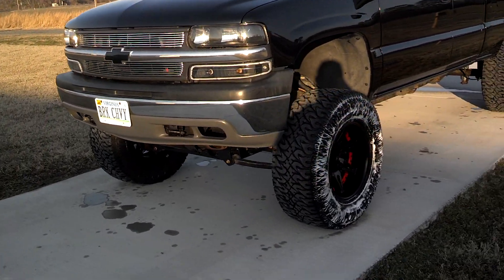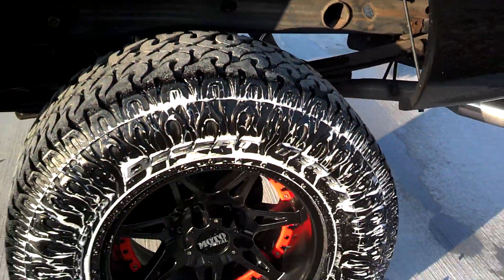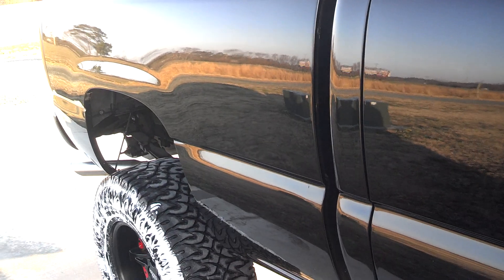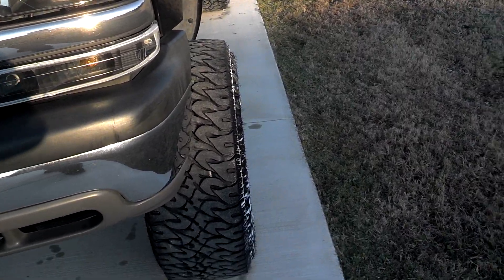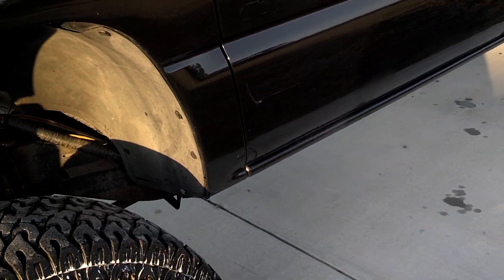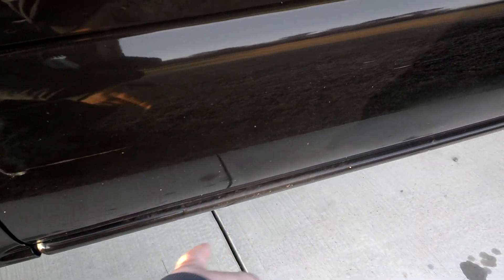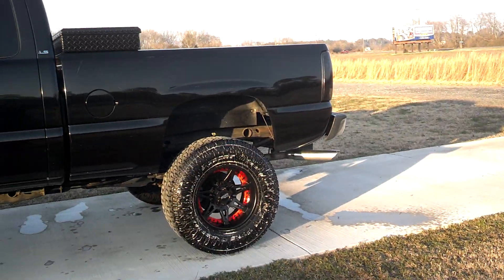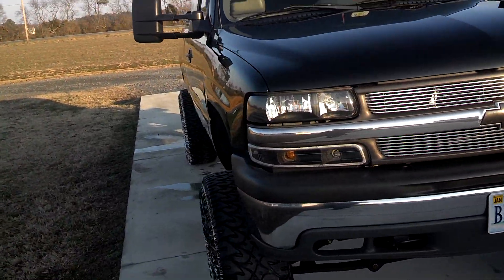2000 Silverado 6" suspension lift 3" body lift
Update video. 6" Rough Country suspension lift. 3" Zone body lift. LED tailgate light bar. 325/65/18 Nitto Dune Grappler tires. Moto Metal 961 black 18x10 -24 offset.